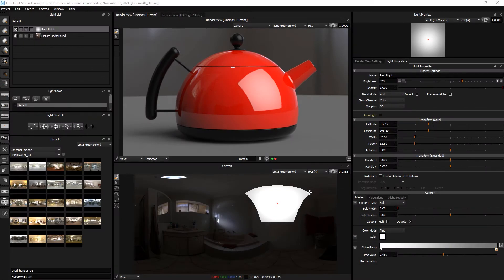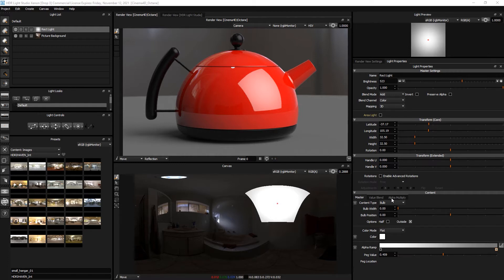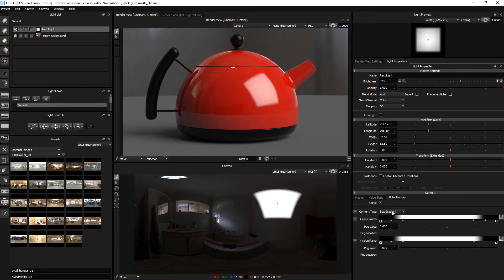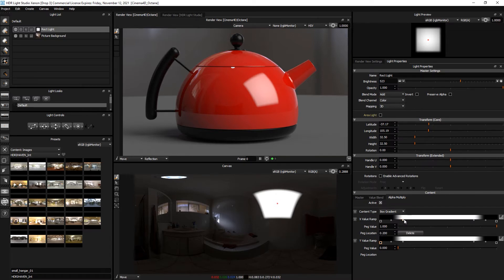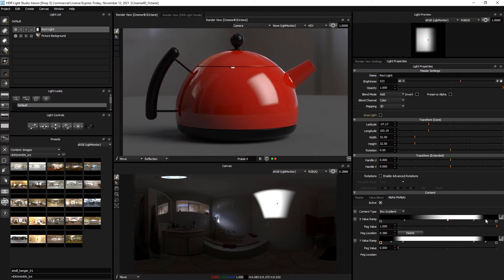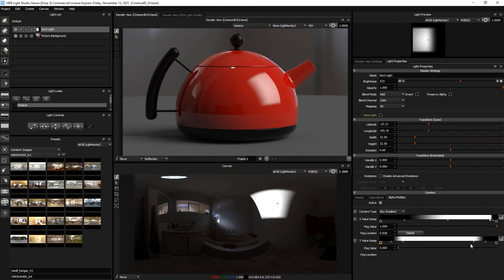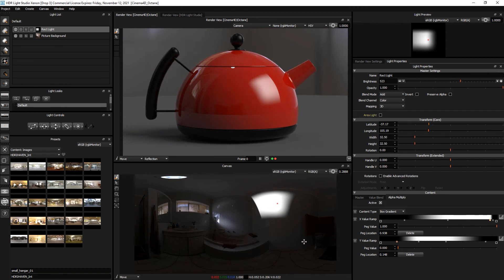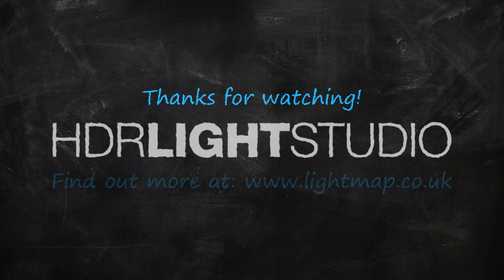Soften Light Edges on a HDRI Map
Want to control the softness of a light on a HDRI Map? Watch this video to find out how!

A lighting plugin called 'HDR Light Studio' was used to achieve the desired results. HDR Light Studio is also available for Cinema 4D, 3ds Max, Blender, Maya, MODO, Houdini, VRED, Octane Standalone, Rhino, SOLIDWORKS Visualize, Maxwell Studio, LightWave 3D, & DLETAGEN.